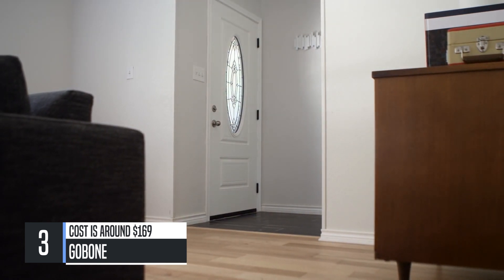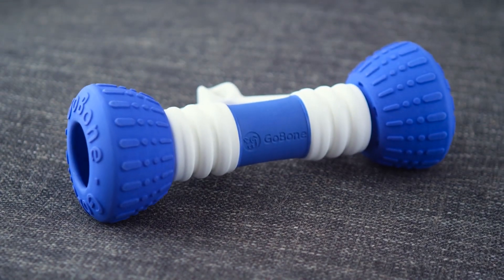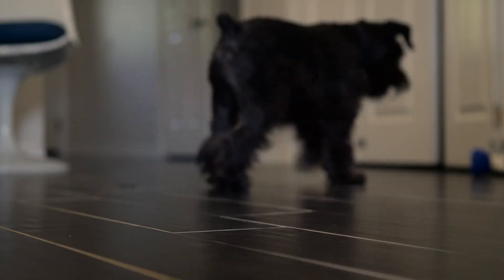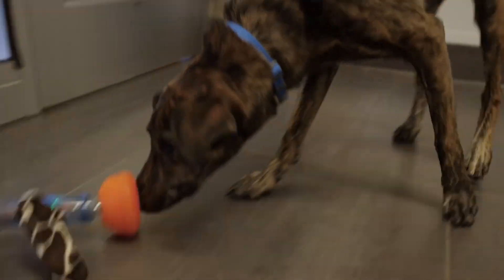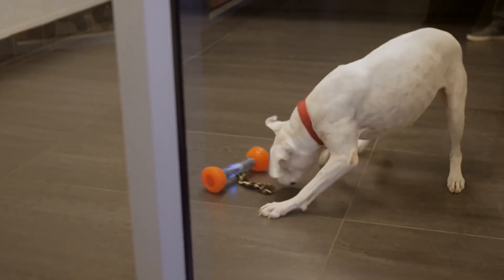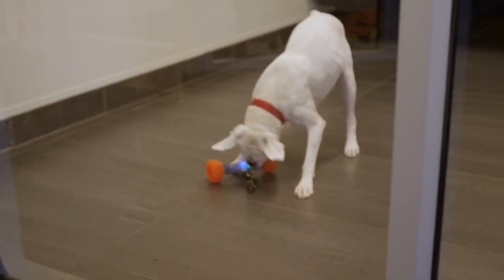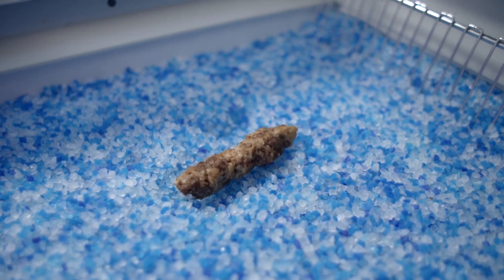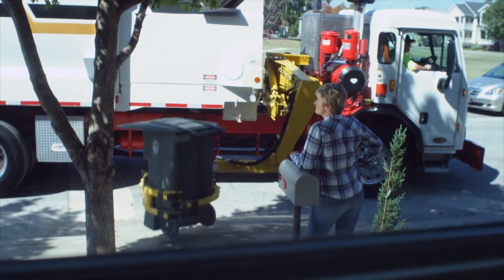Top 5 Gadgets Your Pet Will Love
This video present five cool gadgets that your pet will love for sure. No matter if you are a dog or a cat person your pet will thank you for these high tech gadgets.

The prices mentioned in the video may change when you get to the actual amazon page. These are still som really cool gadgets, that won’t break the bank. All amazon gadgets are linked below, please enjoy!

0:12 - Findster Duo
1:55 - EasyFeed
3:32 - GoBone
6:39 - PetSafe
8:37 - Smart Bowl